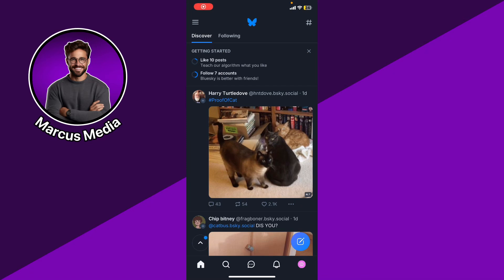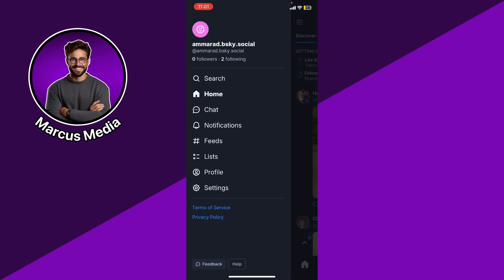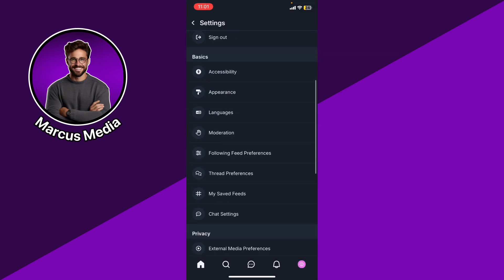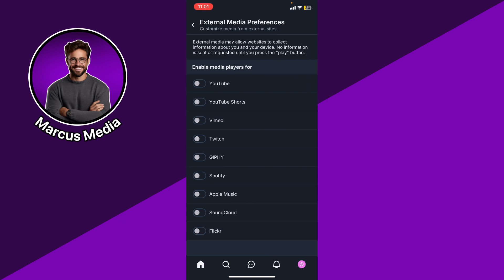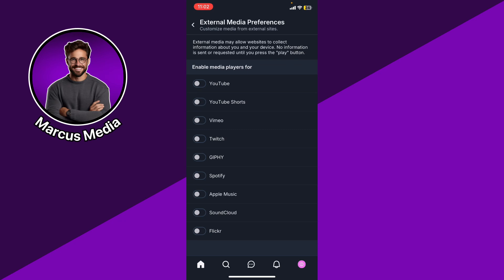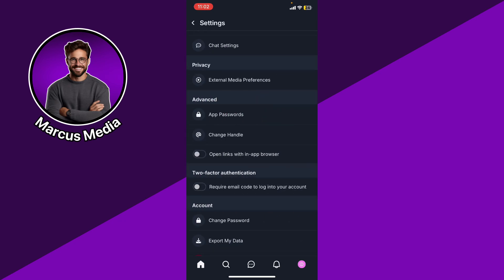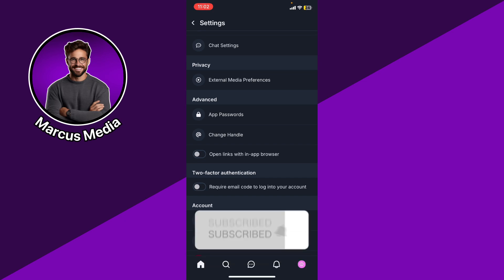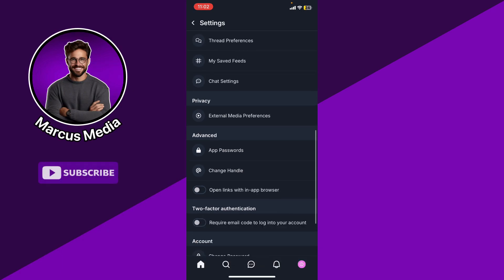How to Change Privacy Settings on Bluesky - Full Guide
How to Change Privacy Settings on Bluesky

Hey everyone! 👋 In this video, I’ll show you how to change your privacy settings on Bluesky to control who sees your posts and interacts with you. 🔐👀 Learn how to manage your privacy preferences and stay in control of your account.